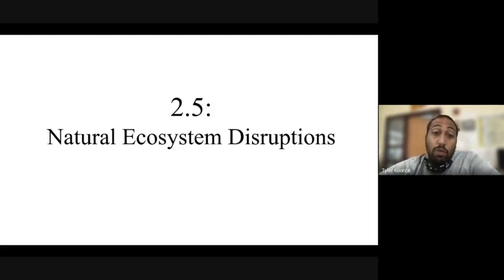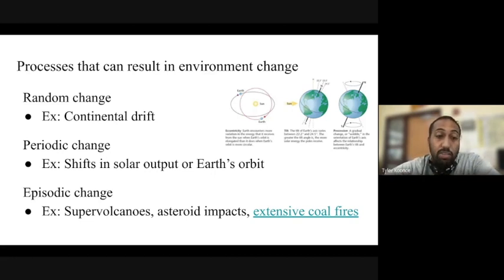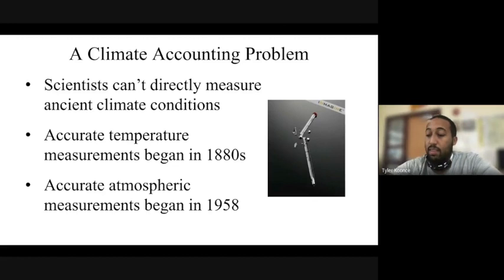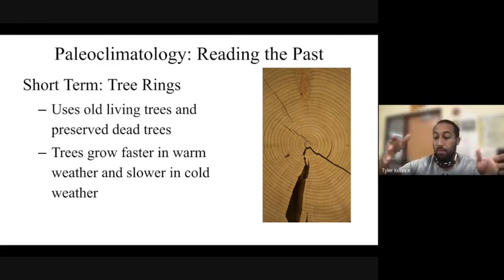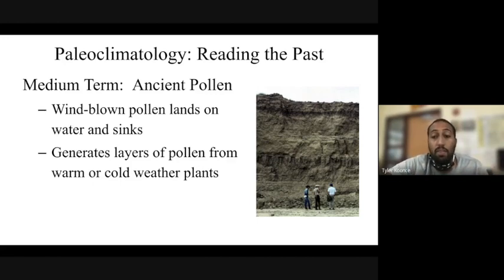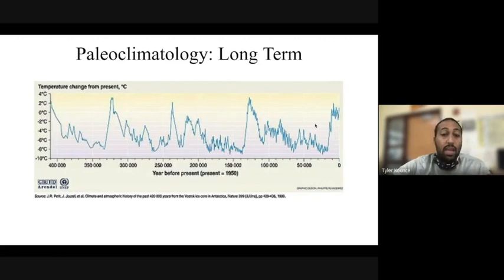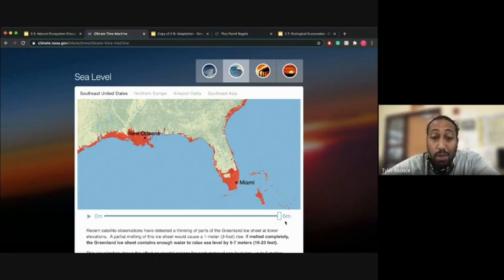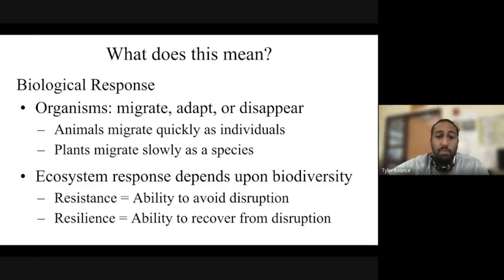Natural Ecosystem Disruptions